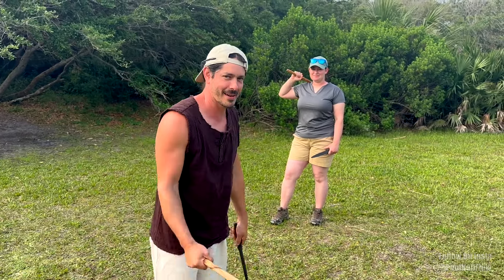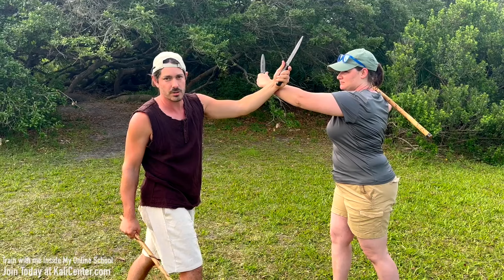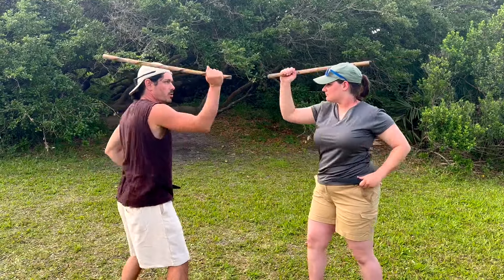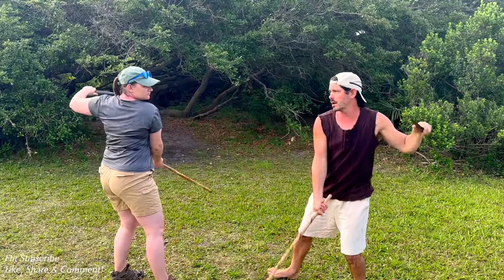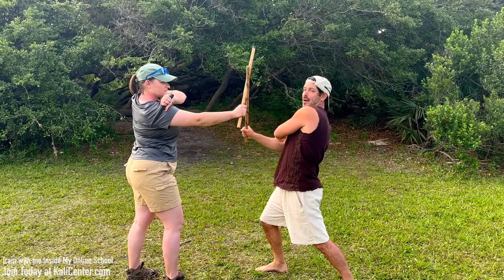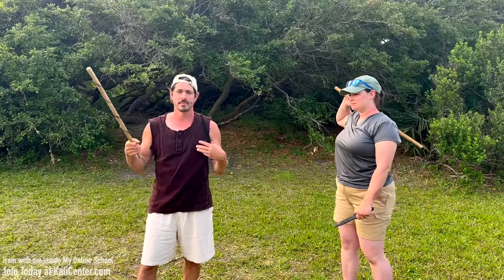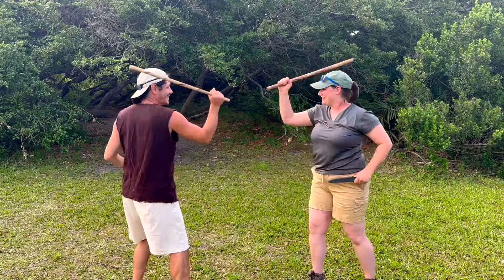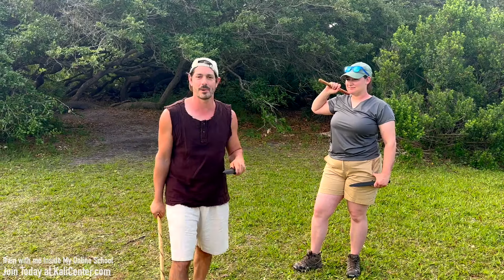Espada Y Daga Basics - Filipino Kali Escrima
Espada Y Daga Basic drills for beginners to develop coordination. These drills are a great place to begin your training in this exciting area of Kali Martial Arts.

School Instagram: @kalicenter
Personal Instagram: @paulkaliflow